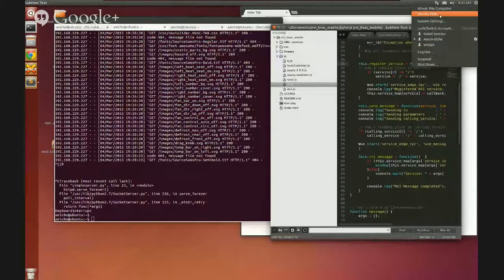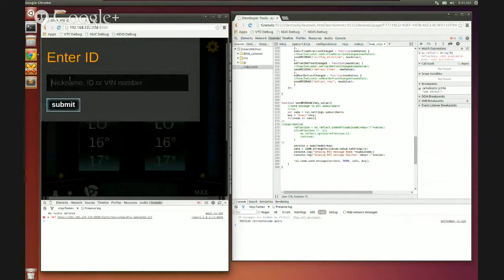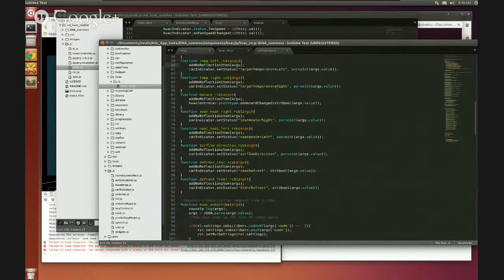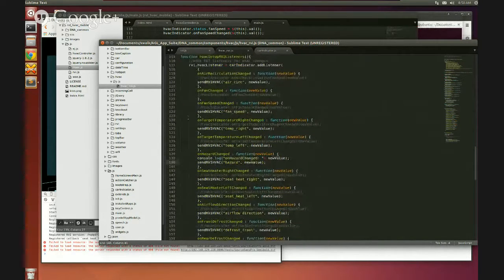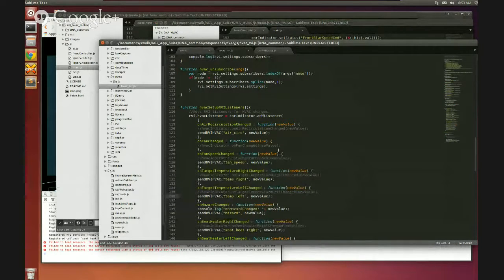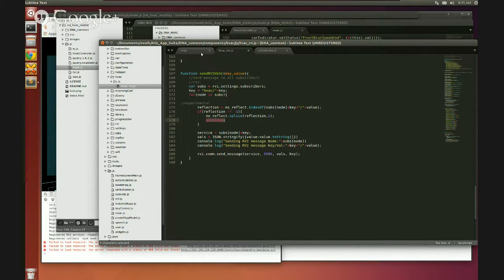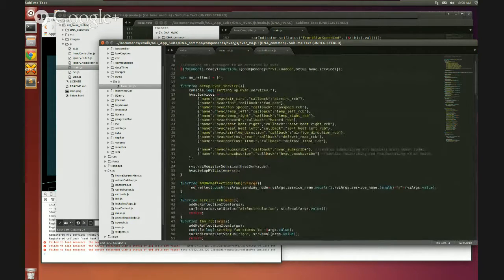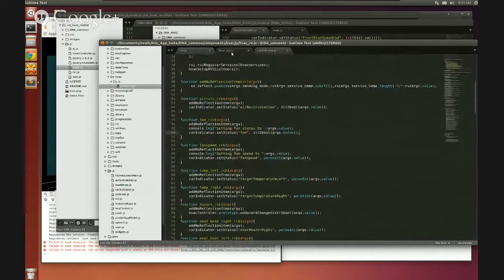RVI echo Chamber